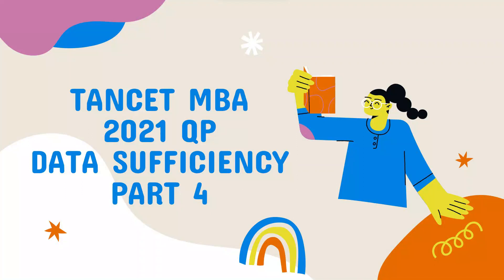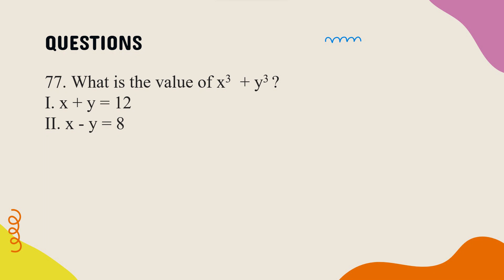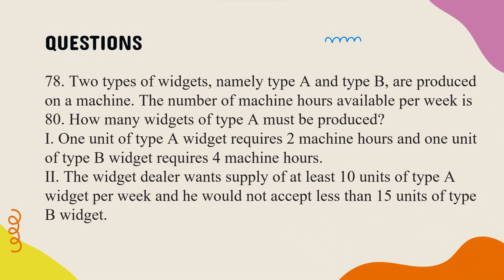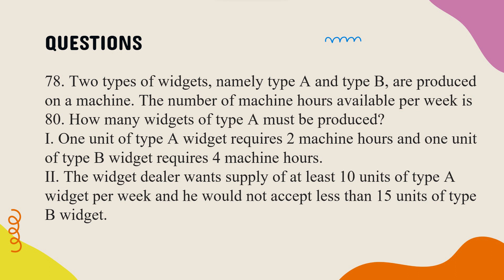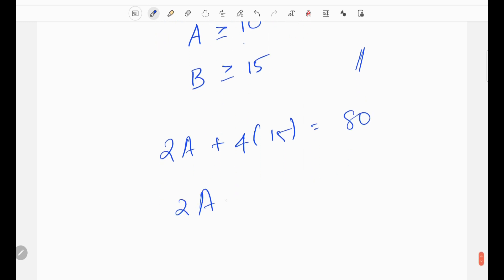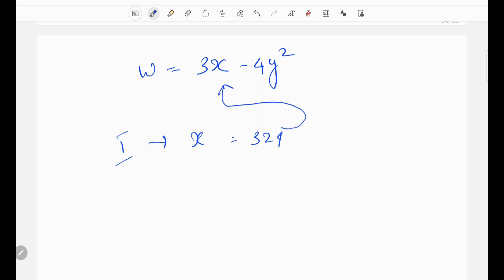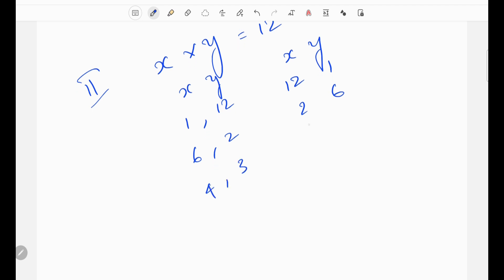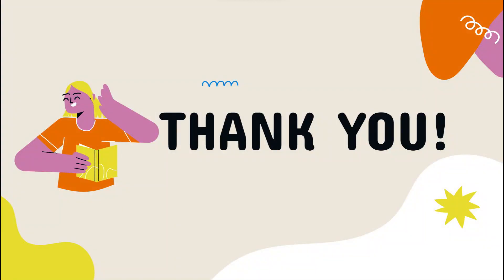| 2021 TANCET MBA QUESTION PAPER | DATA SUFFICIENCY PROBLEMS | PART 4 |